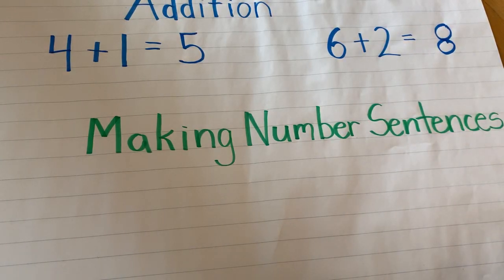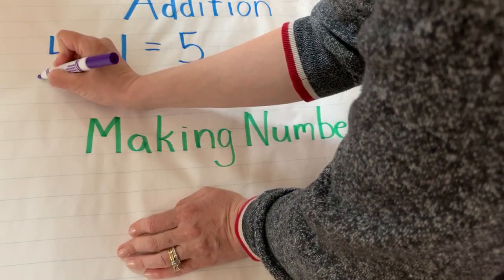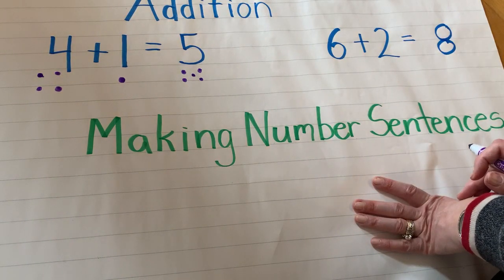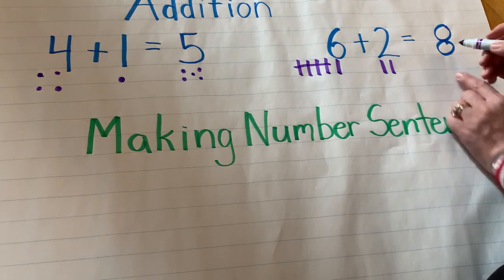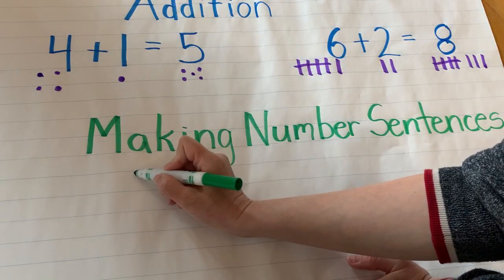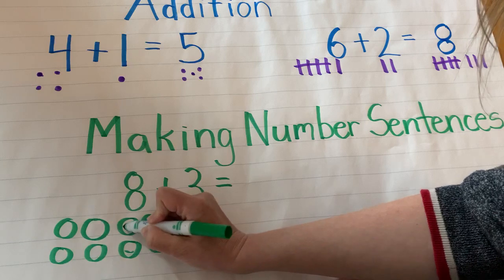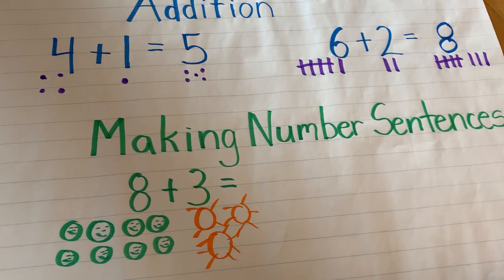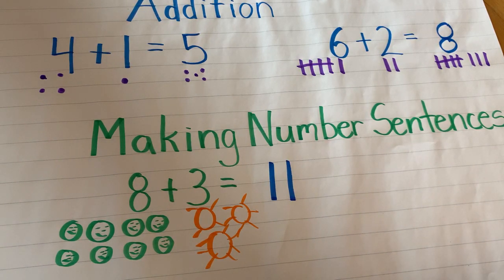Addition Sentences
Learn how to create addition sentences.